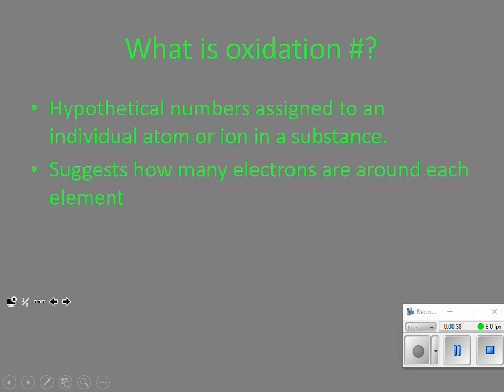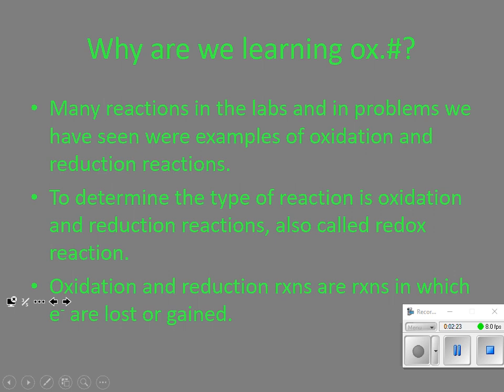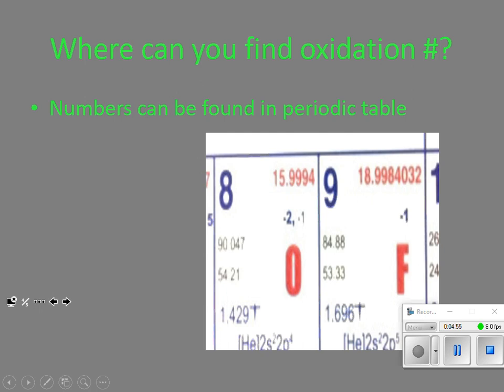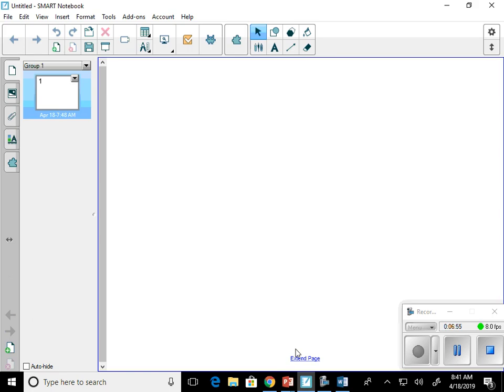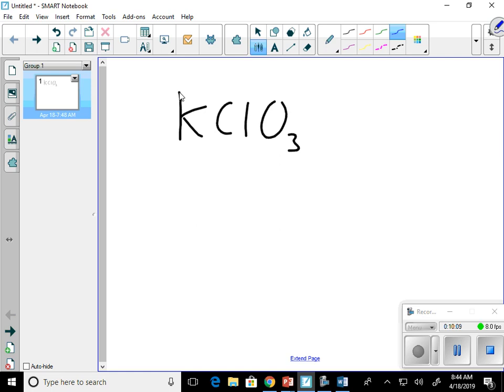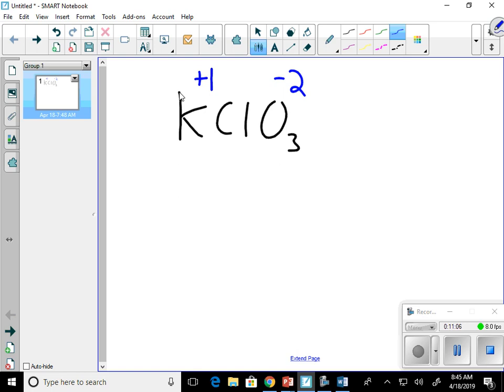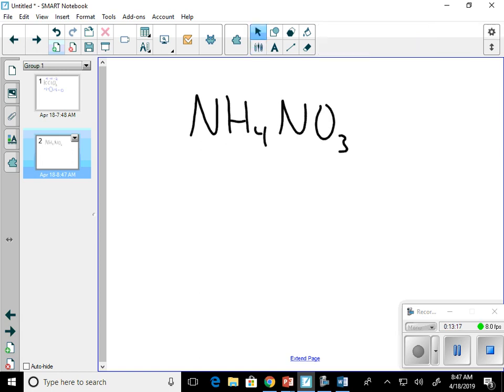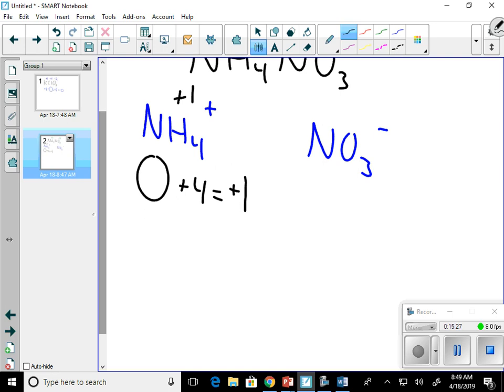ox number audio